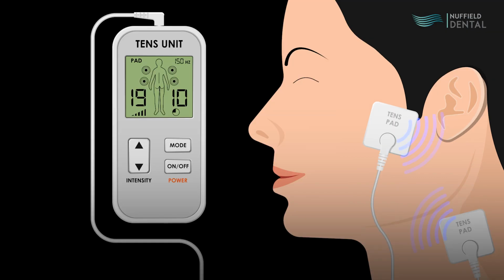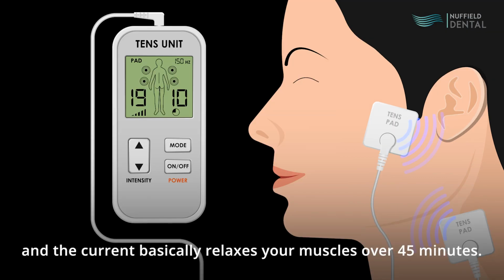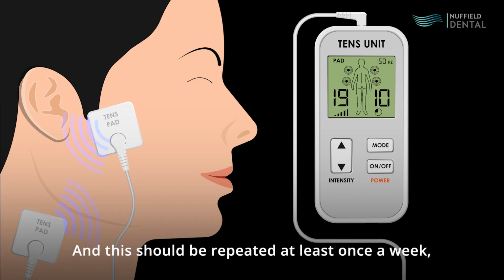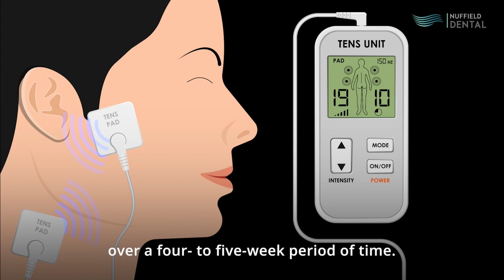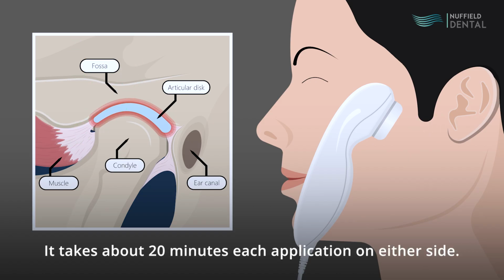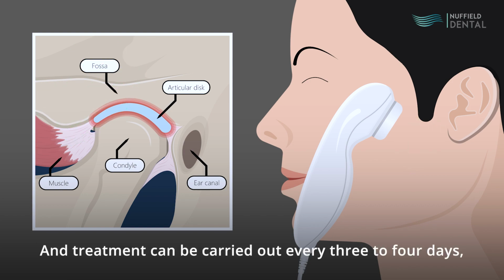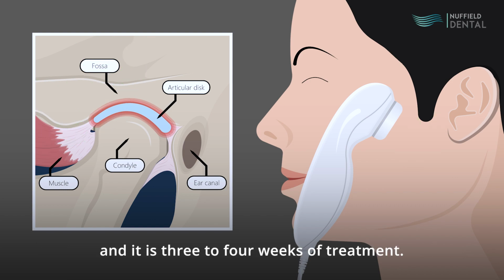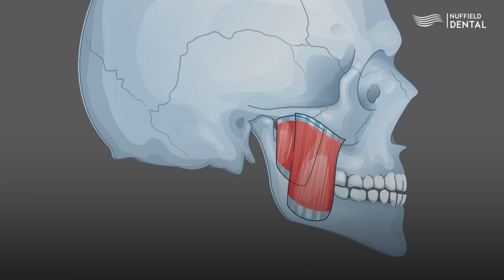What You Need To Know About TMJ (Temporomandibular Joint) Disorder (FULL)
TMJ (or temporomandibular joint) disorder occurs when you experience pain related to abnormal function of the TMJ. Discover how a diagnosis is made, and treatment options available.

Dr Samintharaj Kumar is a dental surgeon and CEO of Nuffield Dental, a multidisciplinary dental group with 11 clinics in Singapore. Committed to serving the local community 365, we are supported by dentists who are clinically trained to provide patients with a smooth, safe, and comfortable experience.